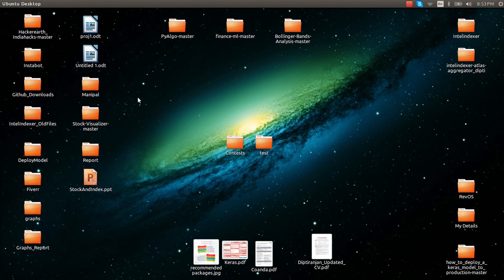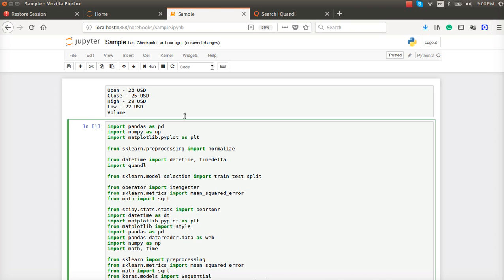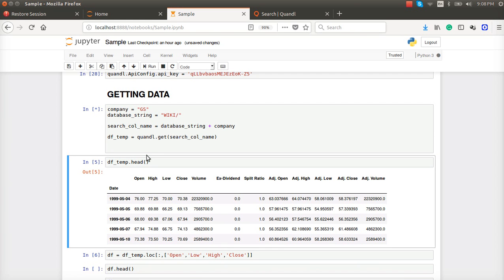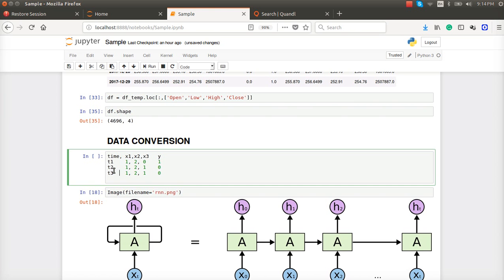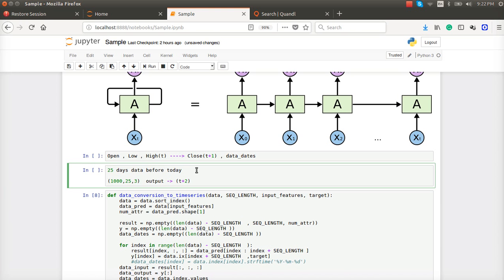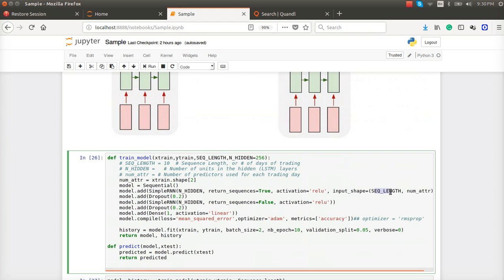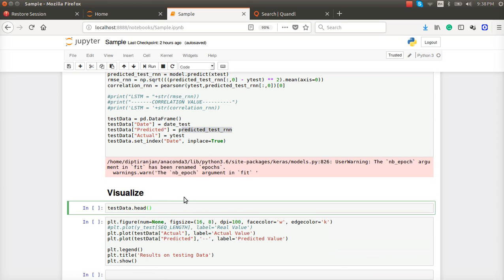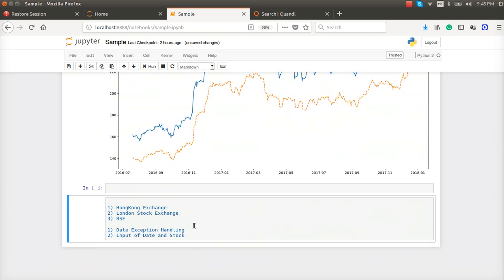Simple Model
Stocks